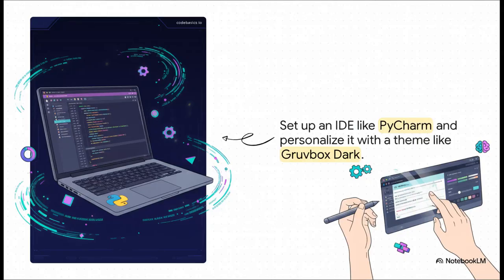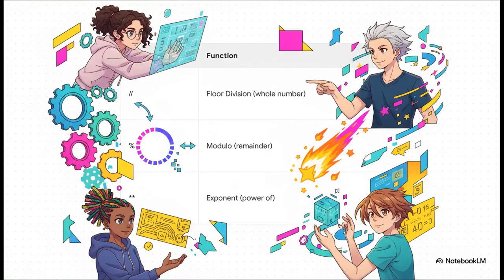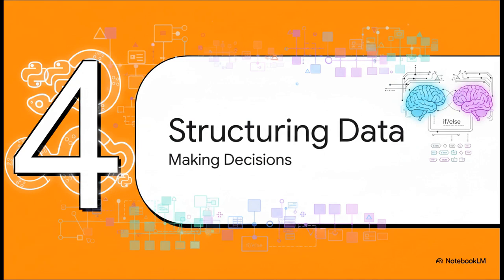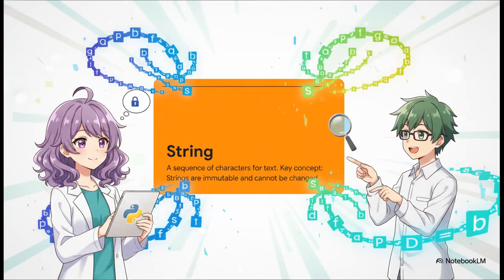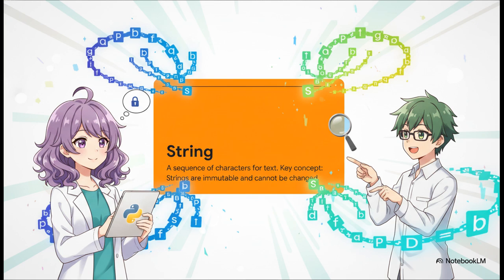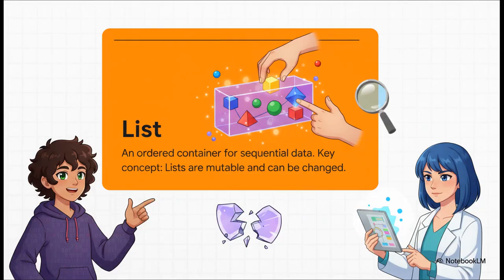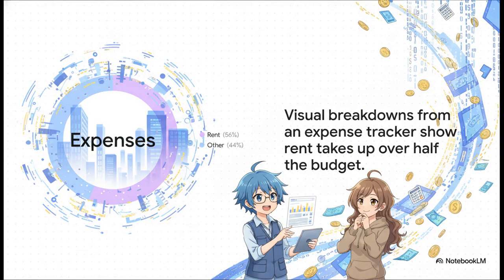Python for Data Science: The Essential Beginner's Toolkit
Start your data science journey! Learn the absolute basics of Python: setup, variables, lists, dictionaries, logic, and loops to build your first data project.